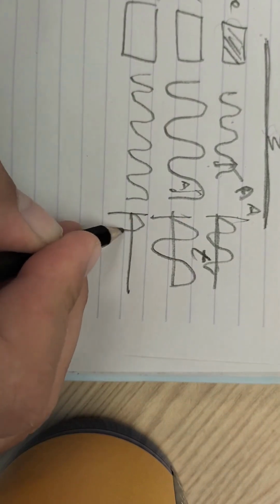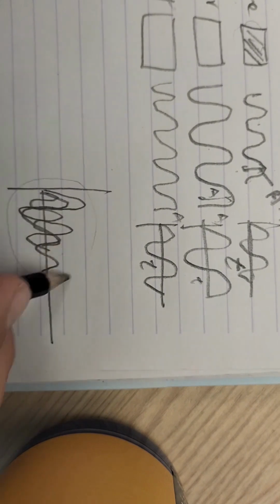Simple explanation of Fourier transformation in Medical imaging ( English )